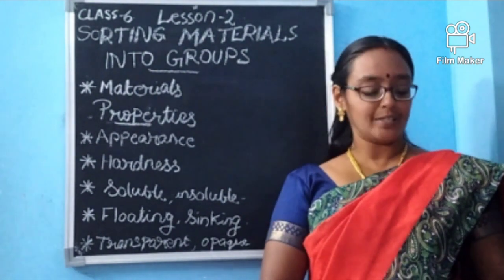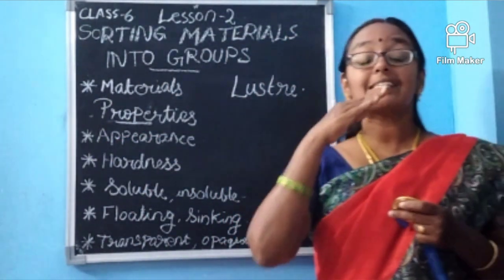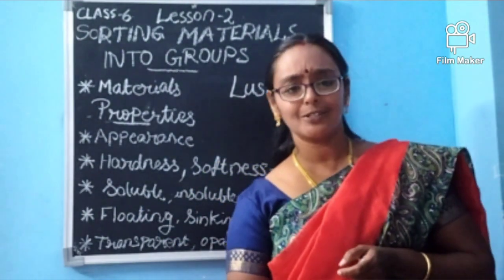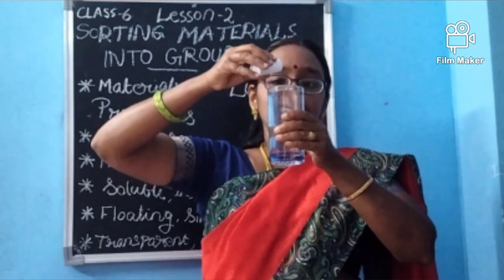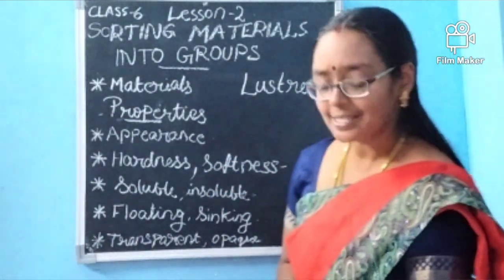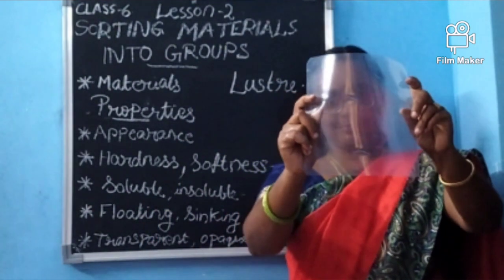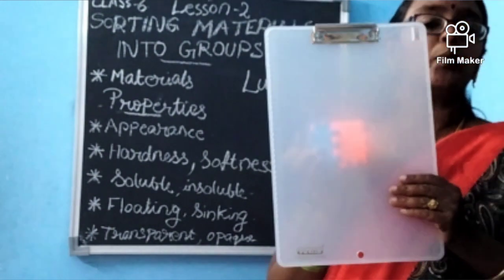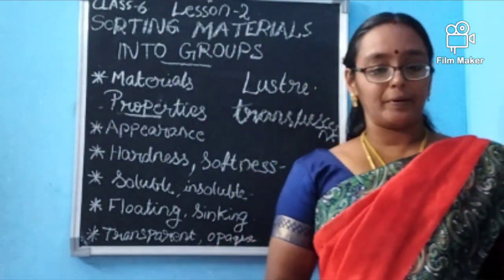science CLASS-6 LESSON-2